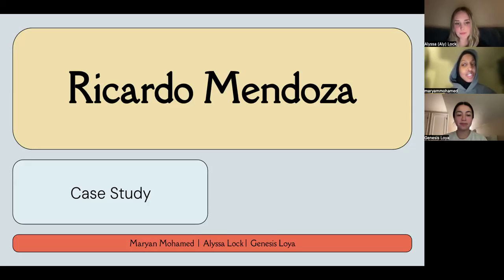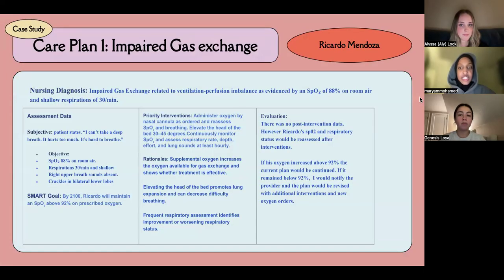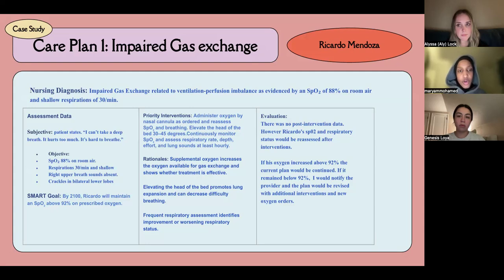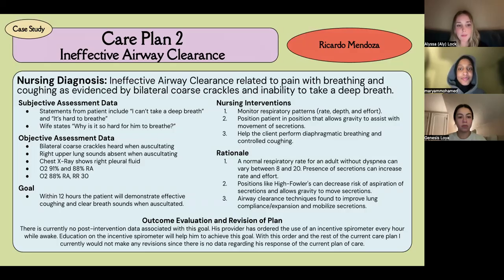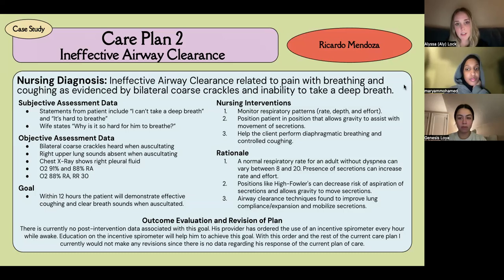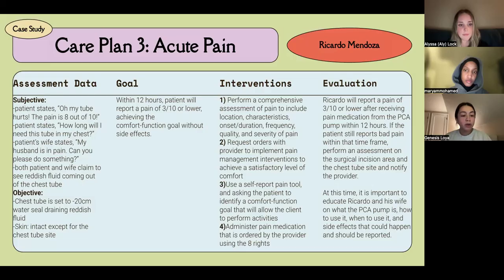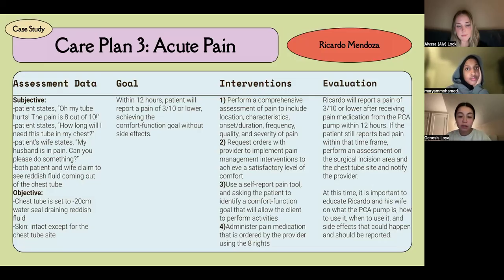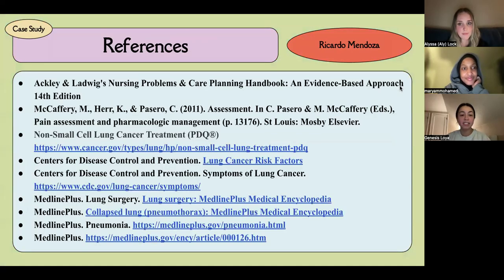Ricardo Mendoza Case Study